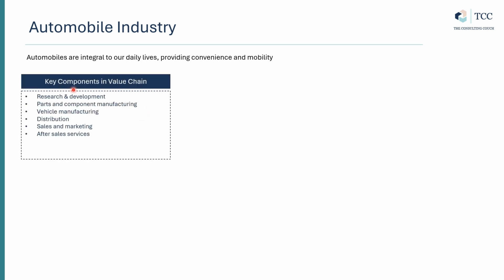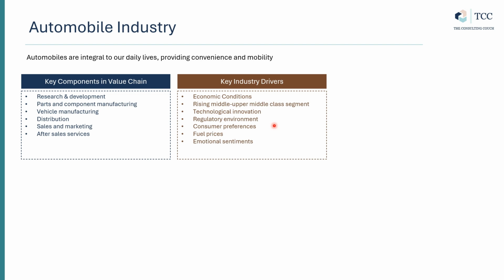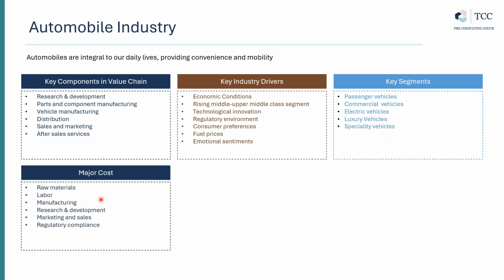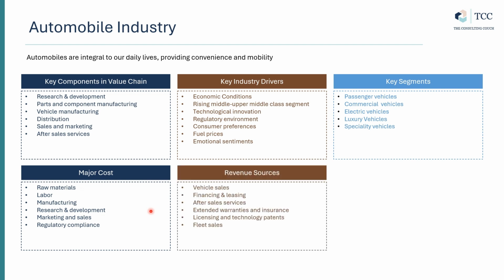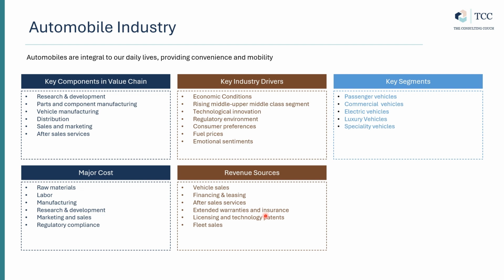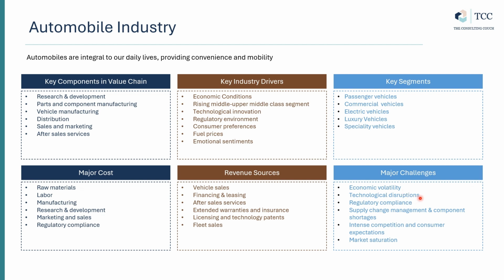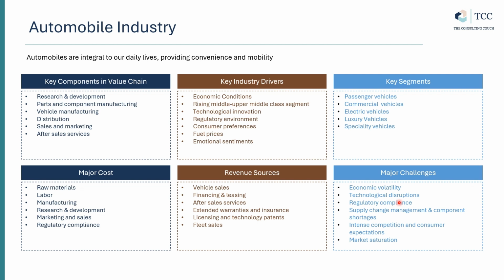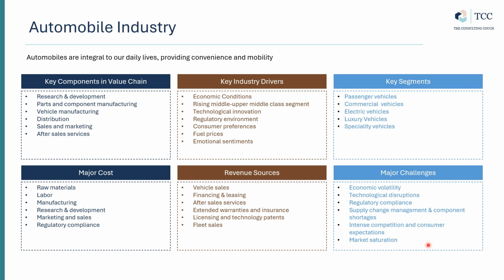Industry Overview | Automobile Industry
Welcome to Industry Overview series. In this video, we will provide an overview of the Automobile Industry. We will discuss the key components of its value chain, the main industry drivers, various segments, major cost and revenue components, and the significant challenges the industry faces